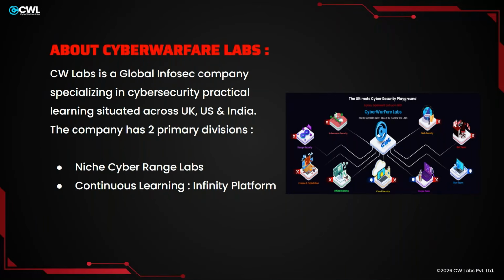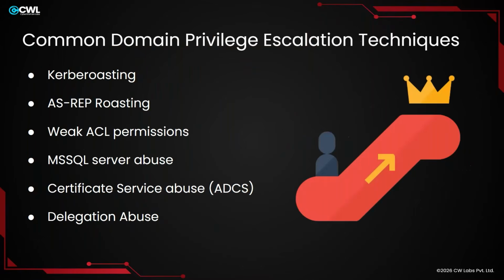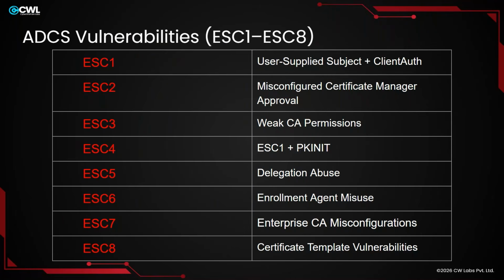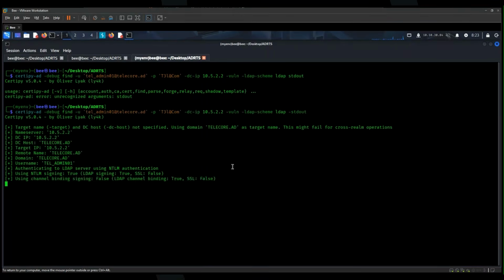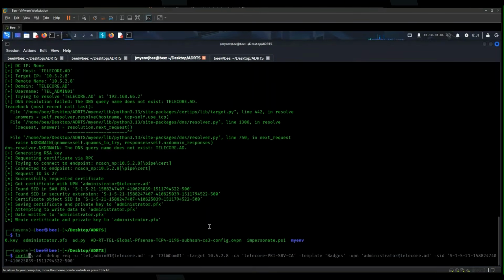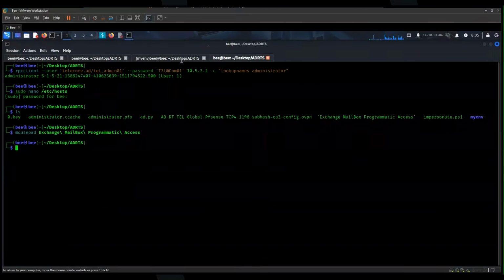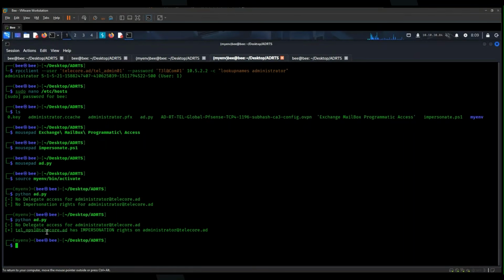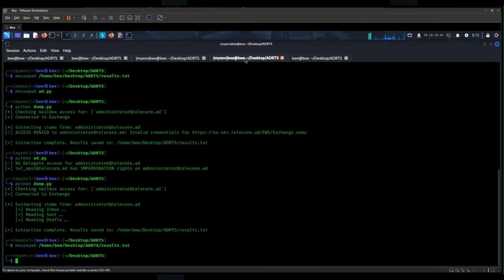Active Directory Breached | Lateral Movement & Privilege Escalation Live Webinar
Active Directory remains one of the most targeted environments in enterprise networks. In this webinar, we break down how attackers breach Active Directory, perform lateral movement, and achieve privilege escalation in real-world scenarios.

You’ll gain a practical understanding of common AD attack paths, post-exploitation techniques, and how red teamers abuse misconfigurations to move from a low-privileged user to full domain compromise. This session is ideal for red teamers, blue teamers, SOC analysts, penetration testers, and cybersecurity professionals looking to strengthen their enterprise security skills.

🔍 What you’ll learn:
• Active Directory attack fundamentals
• Lateral movement techniques in enterprise networks
• Privilege escalation paths in AD
• Common misconfigurations attackers exploit
• Real-world attacker mindset and tradecraft

🎓 Train beyond basics with hands-on labs and real attack simulations.